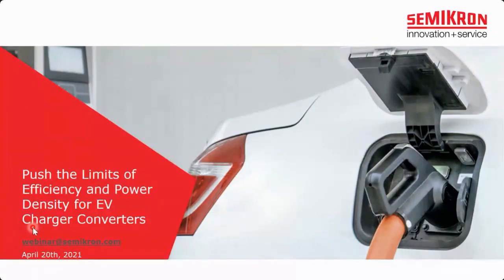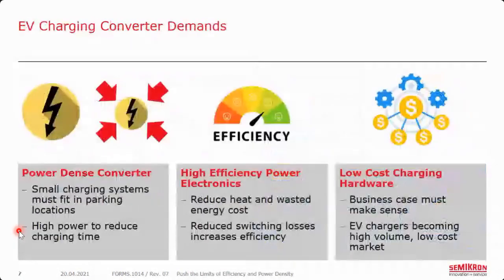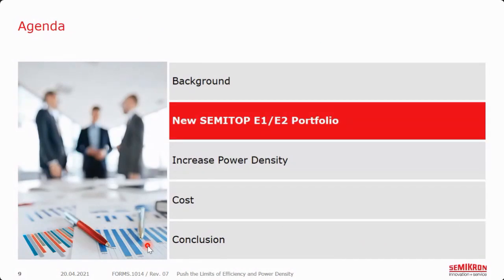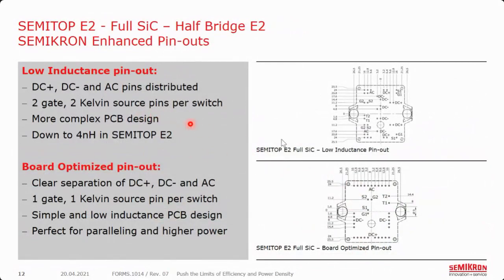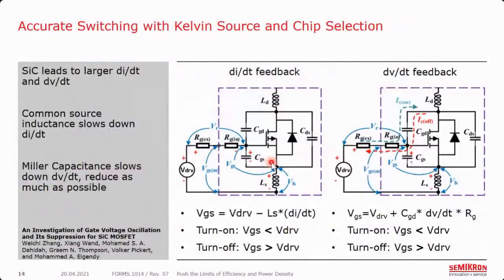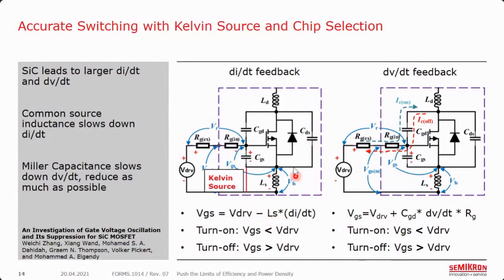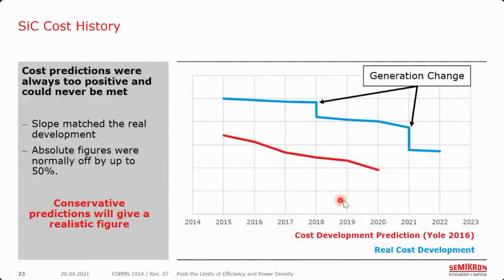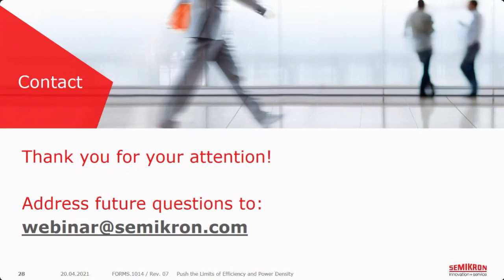Webinar: Push the Limits of Efficiency and Power Density for EV Charger Converters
EV Chargers require the smallest, most efficient converters at a competitive price point.

Common knowledge says higher switching frequencies reduce filter size, but there are limitations to this principle. Switching devices, for instance, may become prohibitively expensive at extreme switching frequencies. With our new Silicon Carbide portfolio, SEMIKRON now has the tools to push these limits further.

In this webinar, we compare power module selection with filter design. Additionally, we offer insights into our findings of converter development.​​​​​​​

Key Take-Aways:

✔ What efficiency is achievable with the new SEMITOP E1/E2 SiC portfolio?
✔ How does component specification and selection effect power density?
✔ What are further considerations required during EV Charger converter development?